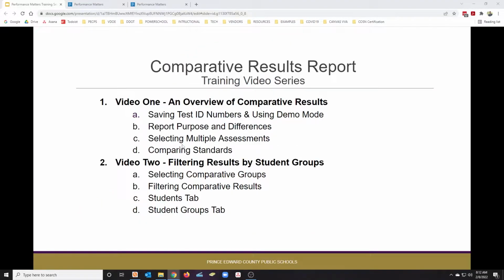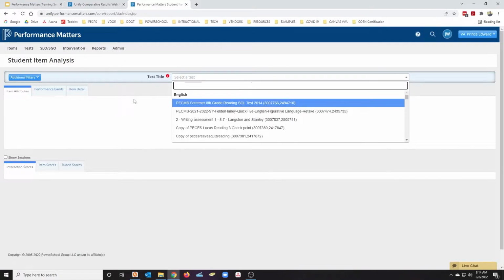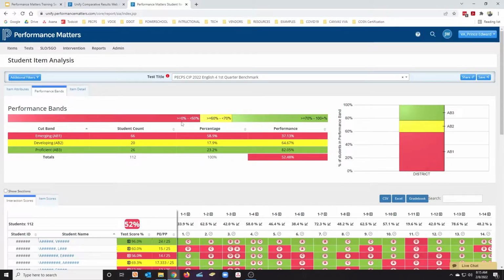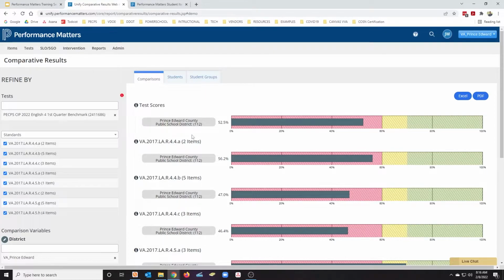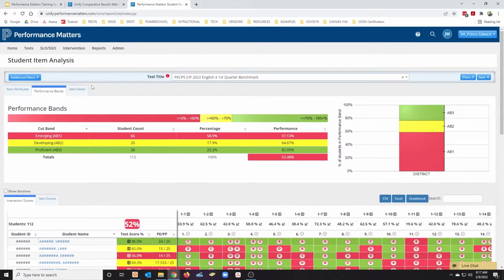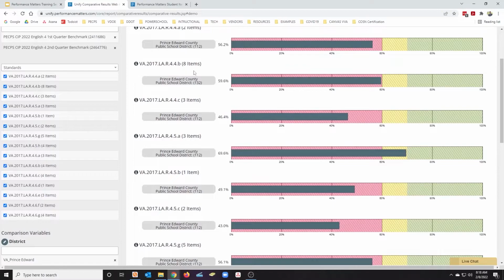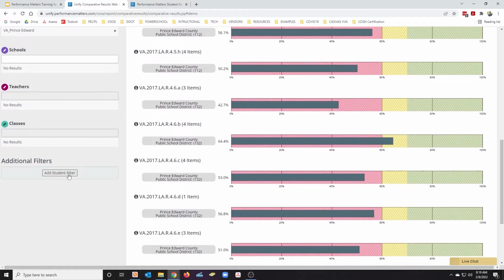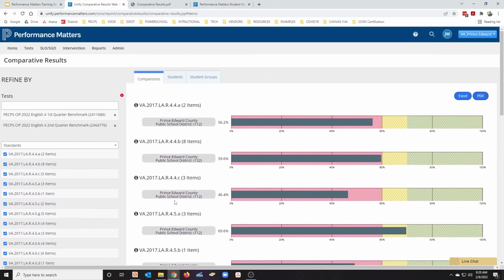Comparative Results Training Video 1 of 2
The Comparative Results Report is used to analyze student performance on multiple assessments by standard. The report allows for comparing student populations, teachers, and specific classes.